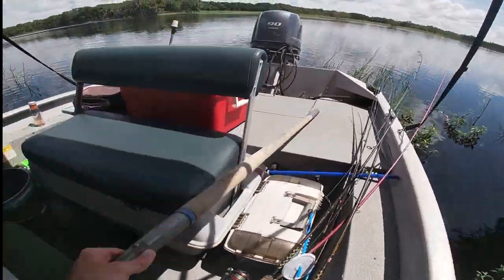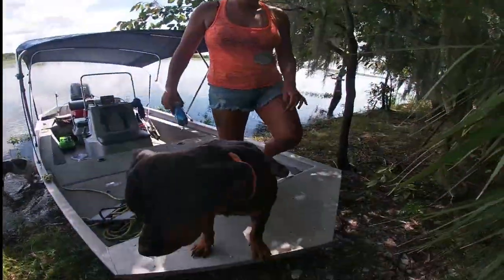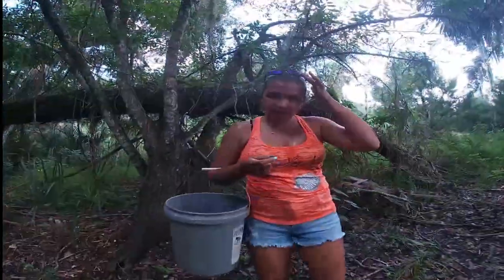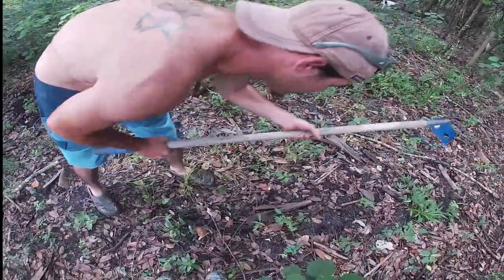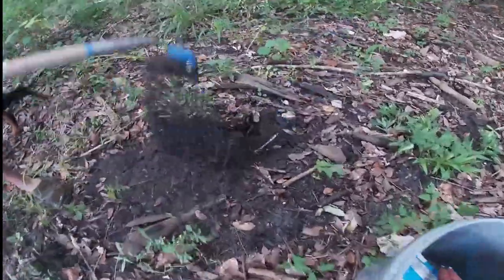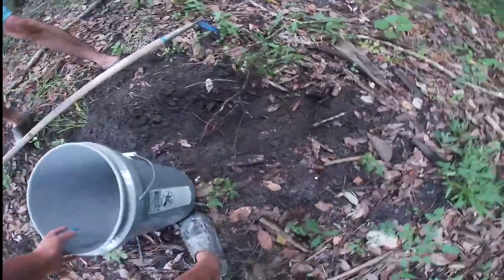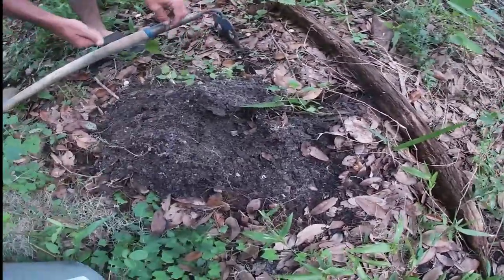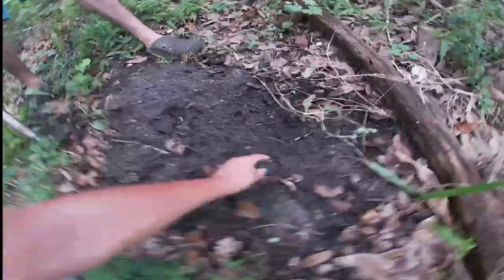How to find the best worms in Florida for fishing { DIY fishing }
Hey everyone welcome to the CRIBB FAMILY YouTube channel. We are a crazy family in beautiful Florida and we love to entertain and have some amazing family fun. We enjoy being out on the water having river days, hunting, fishing, boating and much much more!
On today's video we will be taking you along with us into the woods on the edge of the st johns river to find some earth worms. We are always looking to find and use our own bait when we are fishing and we will show you exactly where to look and find some amazing worms for cat fishing, war mouthing, brim fishing and ext. Make sure you watch to the end to see the handfuls of worms we find and dont forget to like and subscribe to the Cribb fam YouTube channel to become part of the cribb family! If you are a outdoors person and like to see hunting and fishing videos this is the perfect channel for you.
 fishing florida fishing